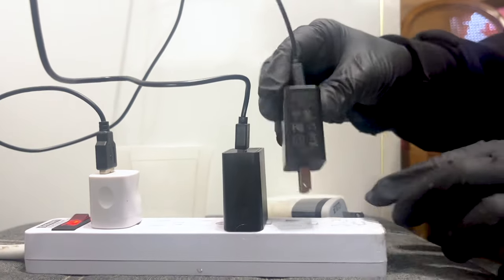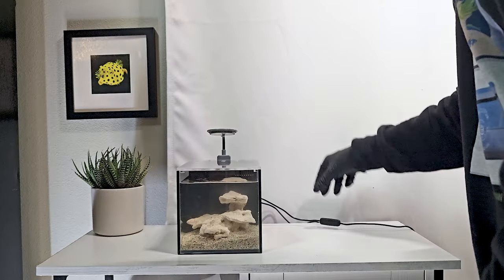How To Set Up Your Small-In-One Desktop Aquarium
to buy your own Small-In-One 1G Desktop Aquarium and follow along with us to set up your new saltwater reef tank.

0:00 Intro
0:21 Unbox
0:59 Equipment
2:36 Cycle
3:10 Maintain

PNW Custom creates high quality desktop aquariums and acrylic accessories for both the beginner and advanced aquarium hobbyist. Explore our site to find the highest quality frag racks, mushroom and anemone boxes, aquariums, and other aquarium accessories.